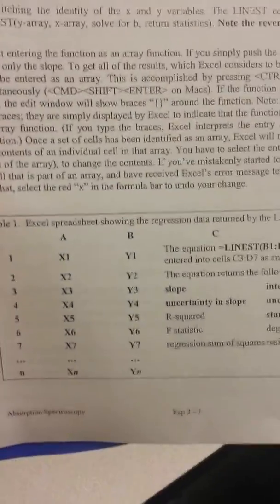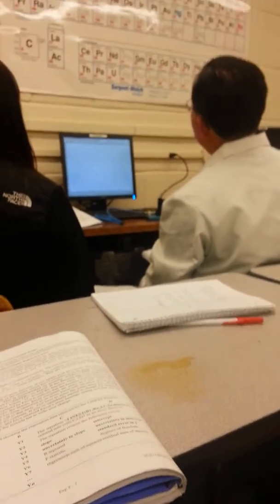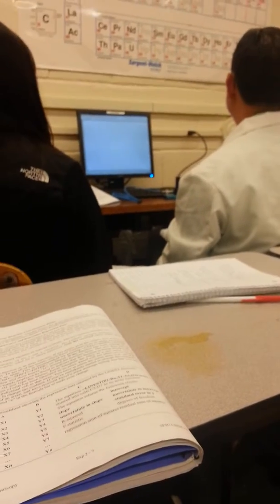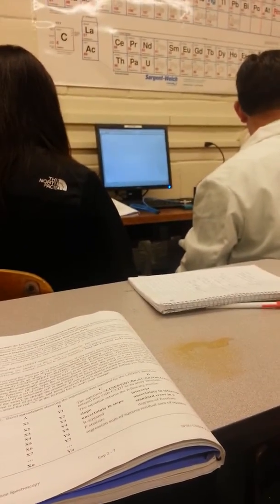Chem 216 July 23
Class Lab 2